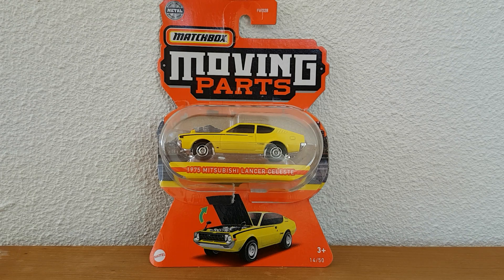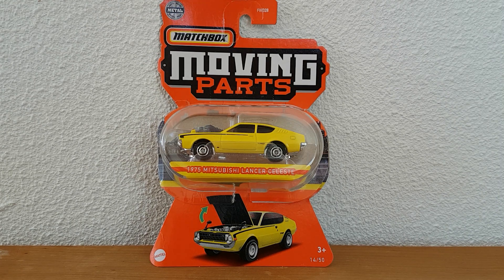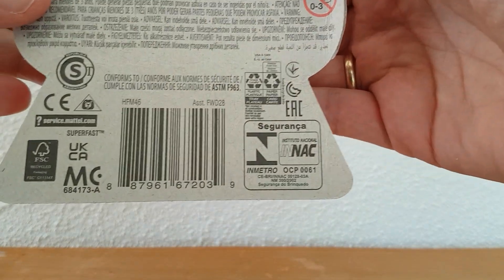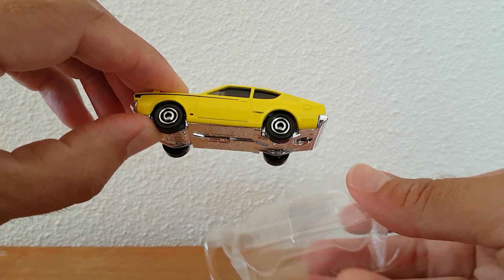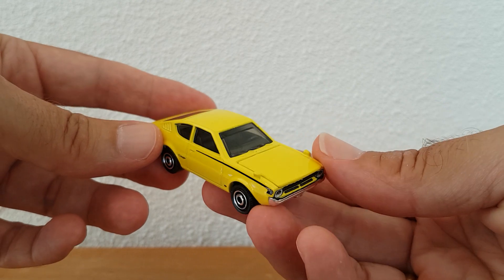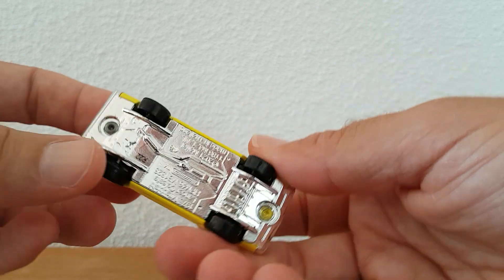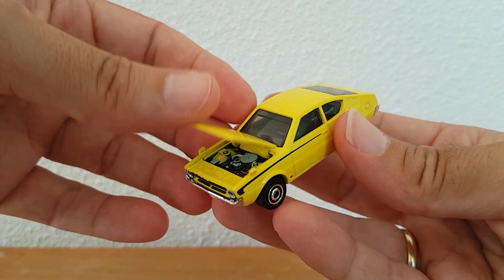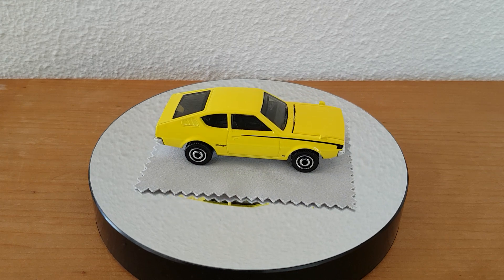Matchbox Mitsubishi Lancer Celeste 1975 New!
Matchbox Moving Parts Mix 5 2022
Matchbox 1975 Mitsubishi Lancer Celeste